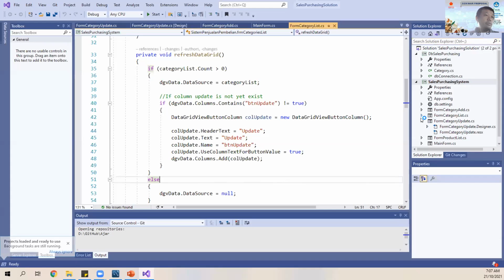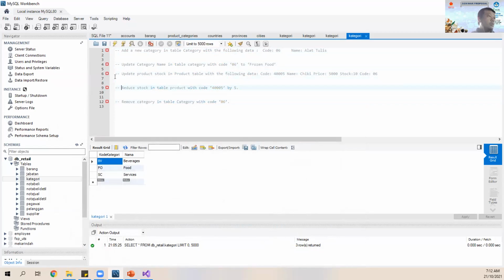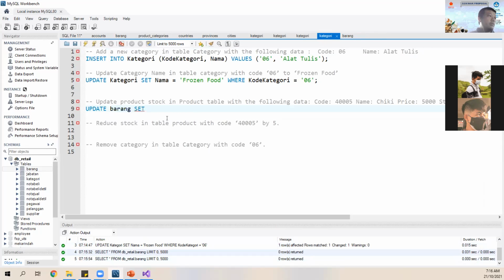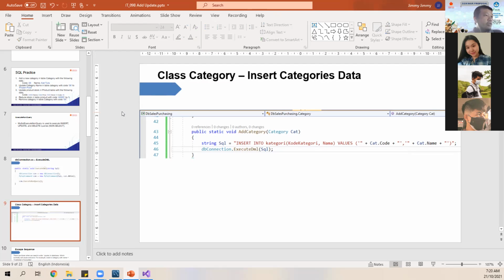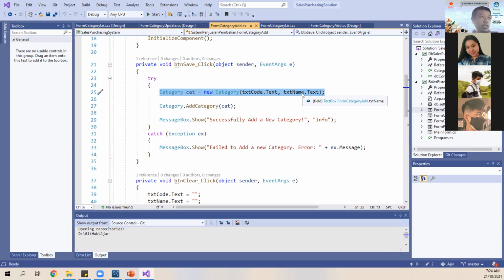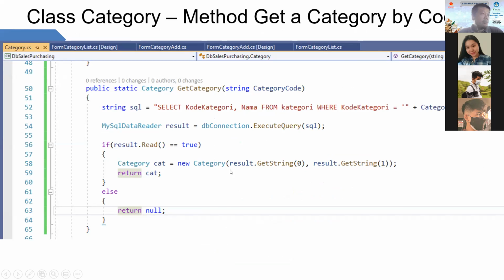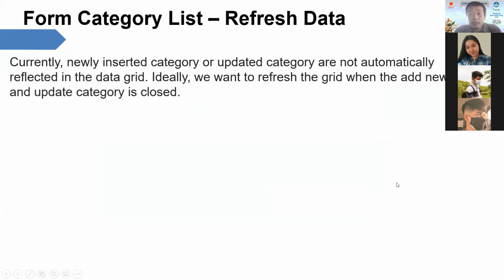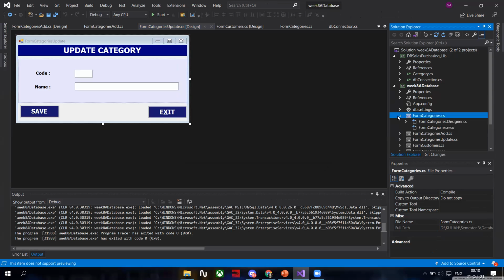IT DB 2021 1 Week 09B Insert and Update Data